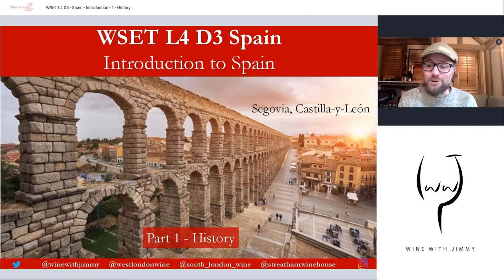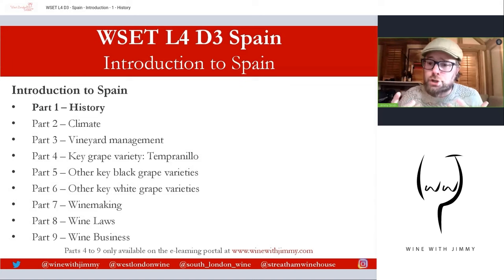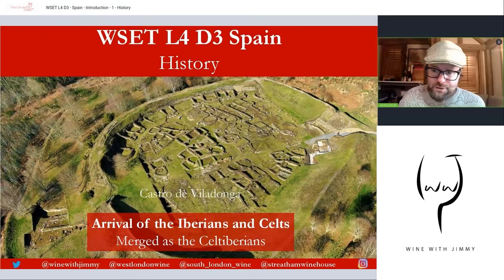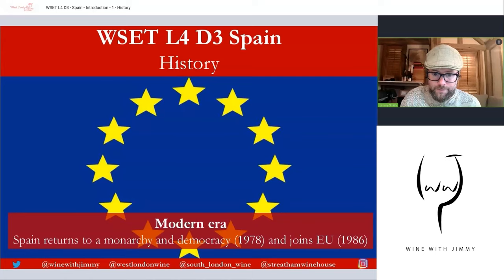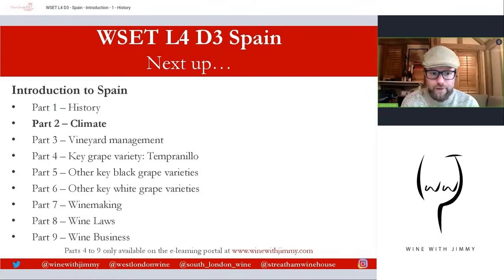The History of Spanish Wine for WSET Level 4 Diploma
Welcome to the first video in my new advanced series about Spanish Wine that is suitable for Spanish wine lovers and WSET Level 4 Diploma students alike.
This is the first in a long series about Spanish wine that will be released, one episode a week over the next couple of months.
In this first video I go through the exciting and dramatic history of grape growing and wine making on the Iberian Peninsula. If you are interested in the origins of Rioja, Ribera and more, this series is for you.

As always with my video series the first few episodes will be shown here on youtube. But if you want to see the rest of the Spain series for now you will have to sign up to the D3 bundle on my portal.

0:00 Introduction
1:08 Arrival of the Phoenicians (1100BC) Established Gadir, introduced grapegrowing
6:27 Arrival of the Greeks and Carthaginians Co-existing with Celtiberians and Phoenicians
8:01 Arrival of the Romans Conquered the entire peninsula
11:24 Arrival of the Moors (711) Quickly conquered the Visigoths i
14:25 Reconquista begins (722) Battle of Covadonga
16:34 End of Reconquista and global expansion (1492) Spain enters a golden age
23:54 Rioja pioneers regulation Rioja Wine Exporters' Syndicate (1907) and Consejo Regulador (1926)
27:00 Key influencer: Miguel Torres Introduces modern grapegrowing and winemaking to Catalunya